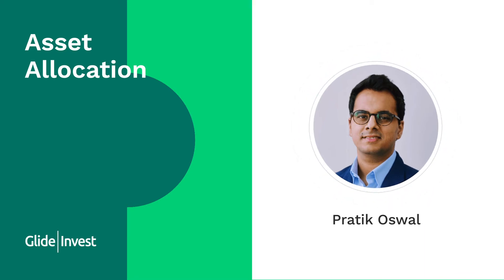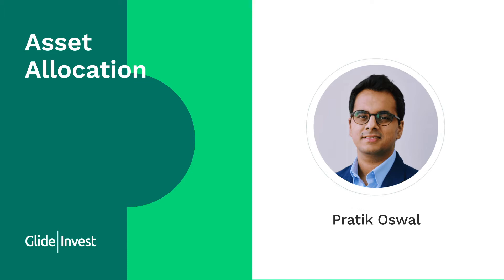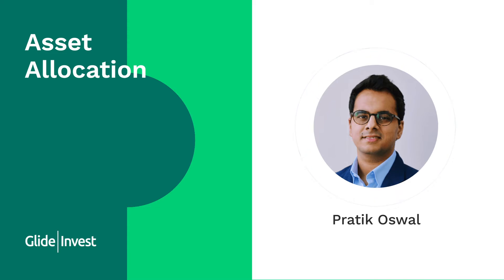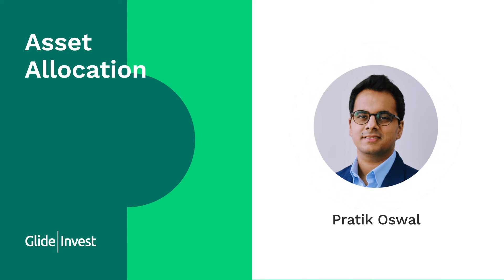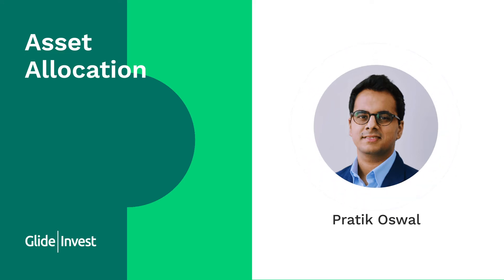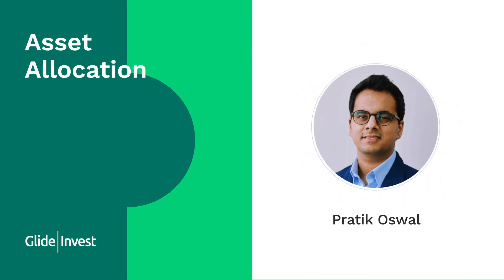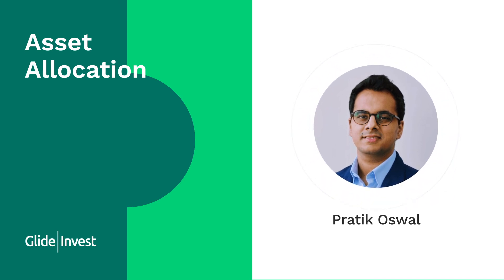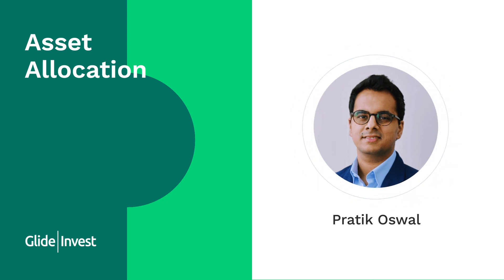Ep 02 Asset Allocation And It's Importance with Pratik Oswal, Founder & CEO - Glide Invest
Asset allocation - the idea of creating a blend of asset classes for investments, is crucial to generating healthy returns.

Invest in your dreams and achieve your life goals.

Asses your risk tolerance. View the different investment options.
Earn higher returns via direct index mutual funds,
Lower Portfolio Risks - passive products
Nobel Prize Winning Diversified Portfolio - asset allocation
Automated Investments at the click of a button
Invest in mutual funds from 40 different AMC's.

Check out the Glide Invest Website to know more and download the Ultimate Guide to Invest E-Book